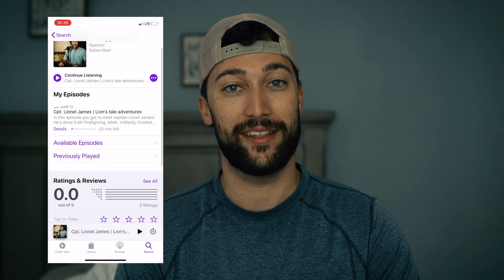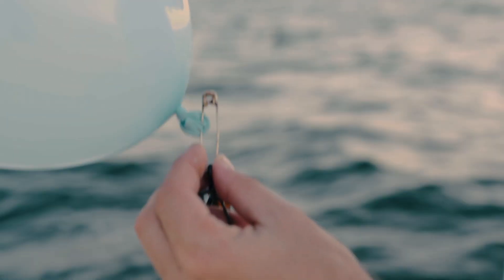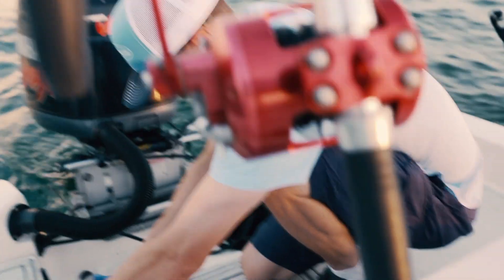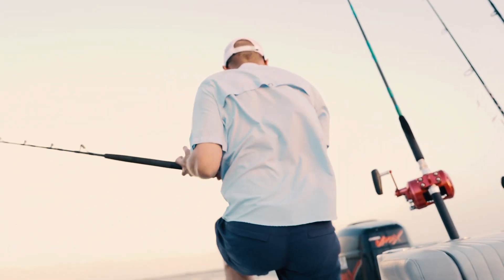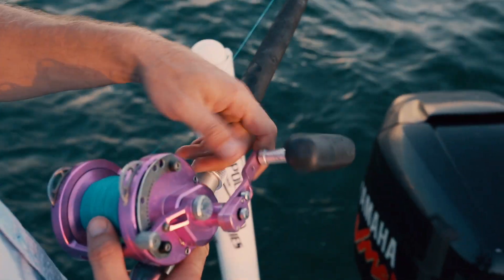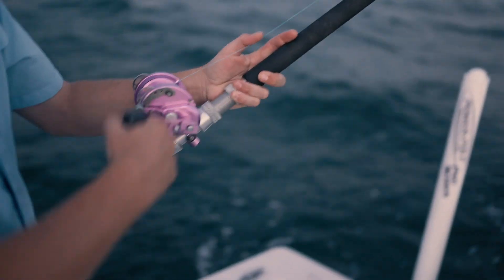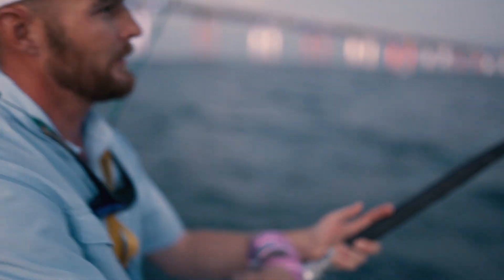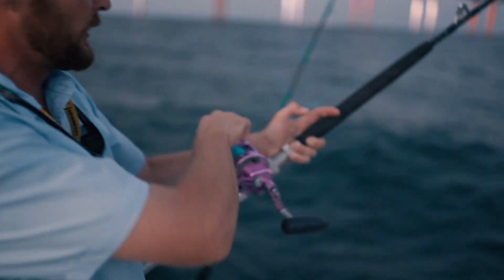Shark Fishing the Skyway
Today i'm fishing for BULL SHARKS, HAMMER HEADS and BLACKTIP SHARKS. Say goodbye to the little tarpon reels because today we're hunting GIANTS!
Recommended tackle and gear:
Lures/Leader/JigHeads/scent
Best Jig heads for ZMANs – 1/4oz – 2oz
trout eyez jig head

zman minnowz

Pro Cure Bait scent 2oz
Shrimp 8oz
Seaguar Salmon Leader
Spro Bucktails
Zman mag swimz
Zman Diezel Minnowz
Zman Jerk Shadz – smelt rootbeer
RODS/REELS
THE best rod ever made
Best Spinning reels for around $200
     Wade Gear:
Waders around $50
Breathable Coumfy waders
Wade boots
My camera gear: